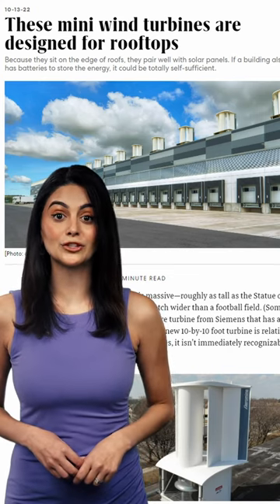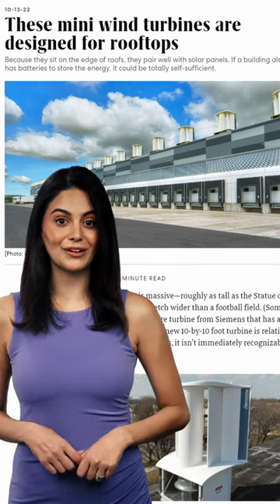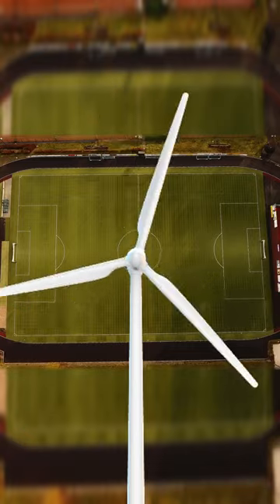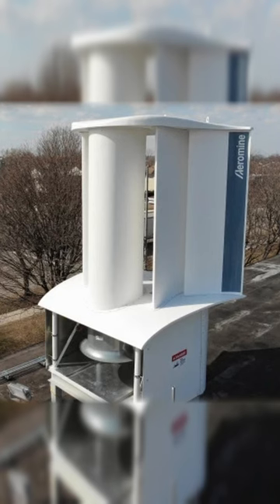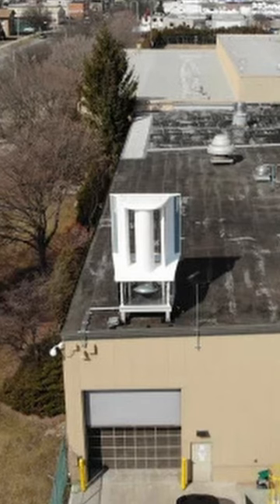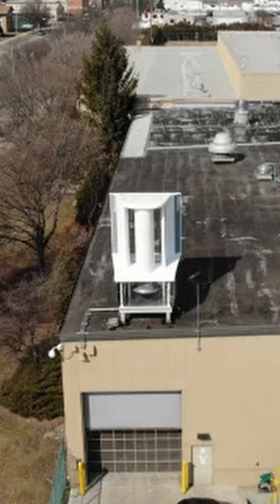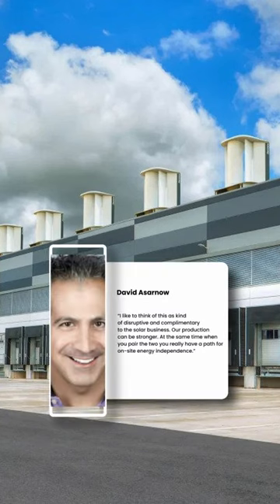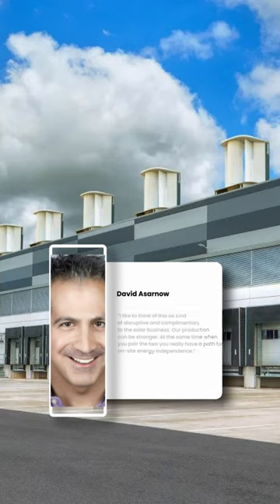BLOG TO VLOG | FAST COMPANY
Dashti Media can help turn blogs into videos, adding another element that can be used on social media to attract more customers!

Today’s example was a blog from FastCompany.